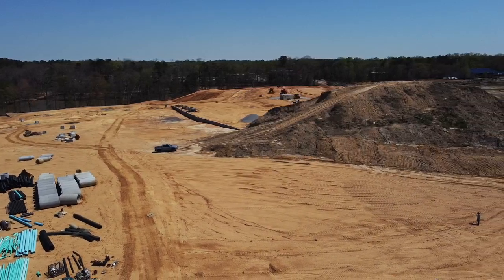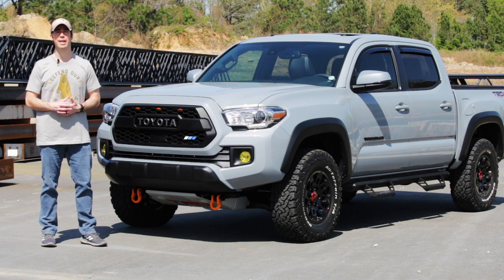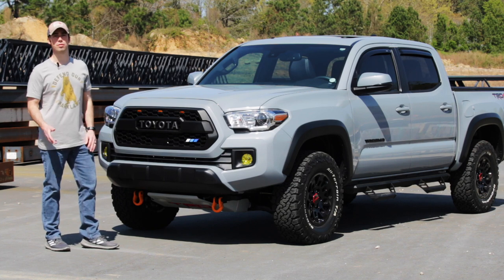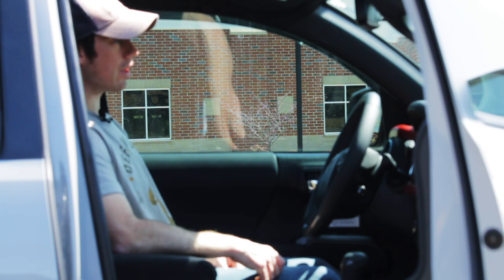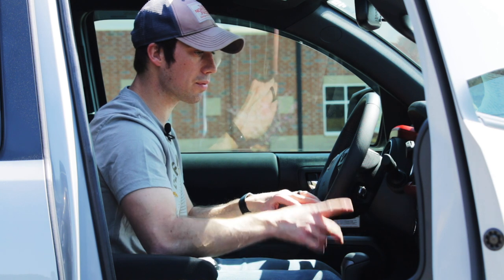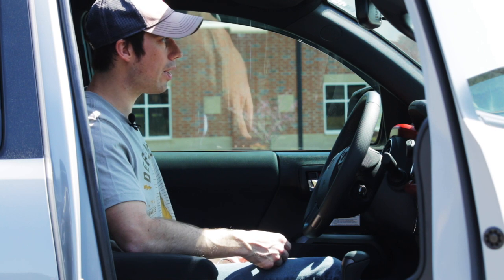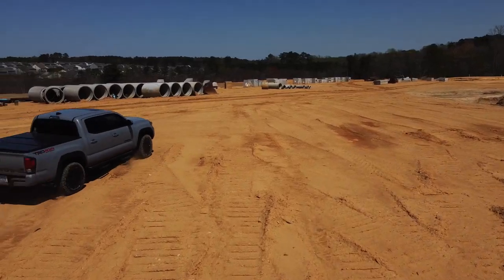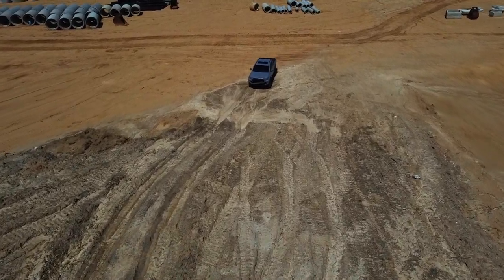Toyota Tacoma TRD Off Road V6 Review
In this episode we take a deep dive into the 3rd generation Toyota Tacoma, specifically the 2019 Toyota Tacoma TRD Off-Road.

We discuss the history of the Tacoma, pick-up costs these days, what sets this truck apart, exterior, grille, lights, skid plate, wheels, bed, tailgate, interior, controls, steering wheel, off-road controls, infotainment, engine, Pedal Commander, driving dynamics, and also take it off road to wrap things up.

00:00​ - Tacoma Background
00:52 - Welcome and Intro
01:51 - Pick-up Costs and What Sets It Apart
03:15 - Exterior: Mods, Grille, Lights, Skid Plate, Wheels
05:15 - Exterior: Read, Bed, Tailgate, More Mods
06:55 - Interior: Controls, Steering Wheel, Infotainment
10:04 - Engine and Pedal Commander Intro
10:39 - Driving Dynamics and Pedal Commander Demo
13:02 - Off-Road and Hill Climb Test
13:55 - Final Thoughts

This track is copyright protected by Law under Creative Common License, remember to give attribution while being used over Internet to be legally protected.